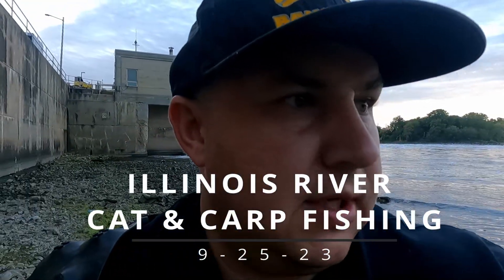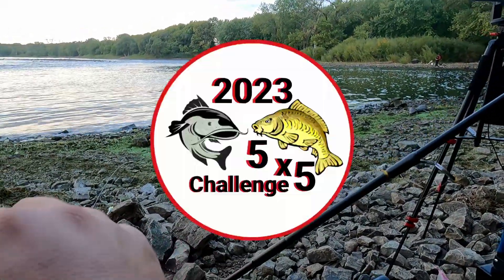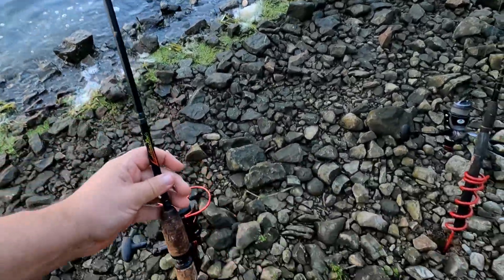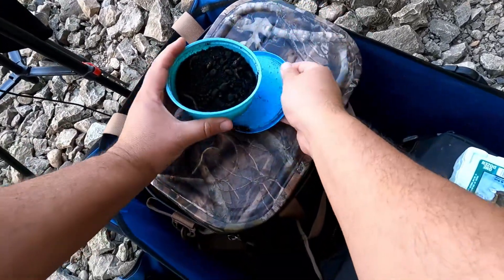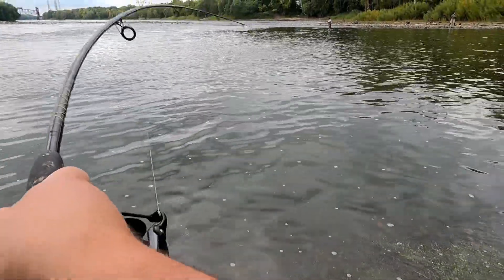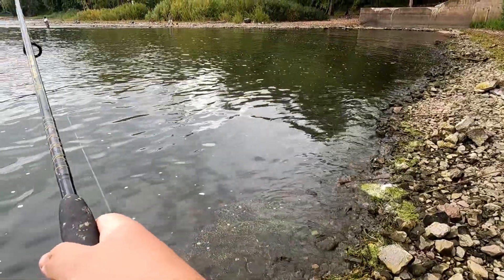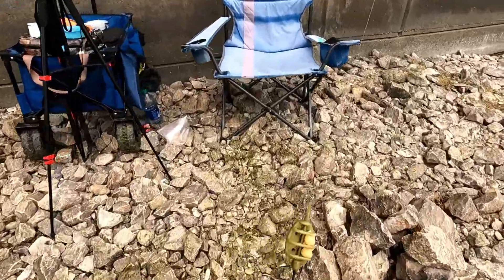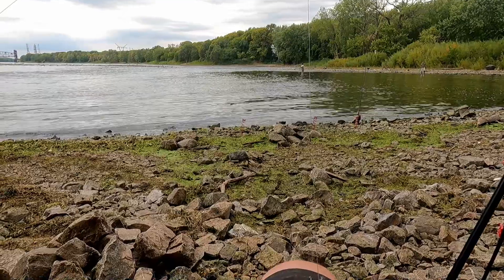ILLINOIS RIVER - CATFISH & CARP FISHING - Multiple Species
Bananasac's Outdoor Adventures

I upload a ton of highlights & funny clips of my Outdoor Adventures - Sub so that you don't miss the next video! Also, if you want to watch me live check me out on my Twitch account at Twitch:

Welcome to Bananasac's Youtube Channel.

Hello I’m Bananasac thanks for stopping by. I post clips and highlights from my Live Fishing Streams.
I usually fish in Illinois, and I'm fishing for whatever bites.